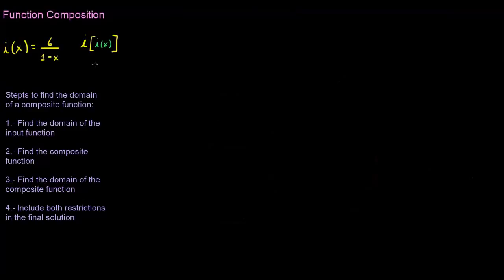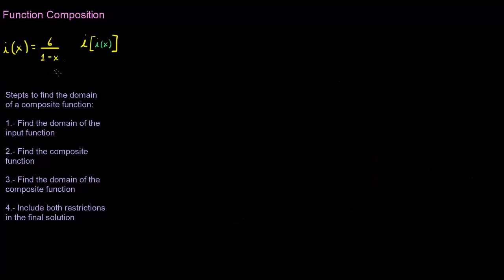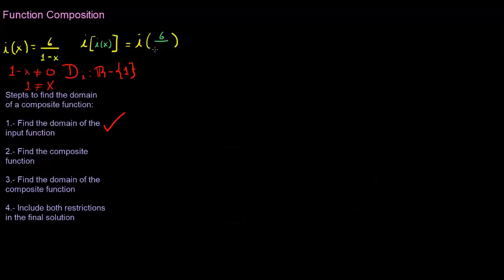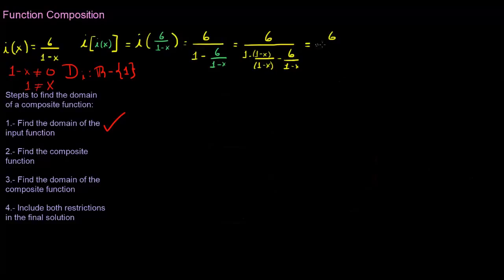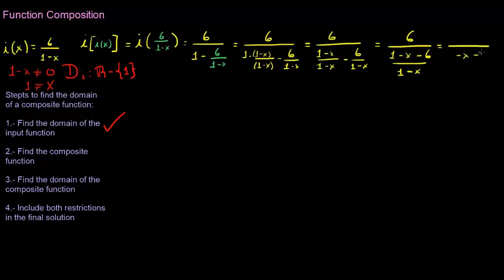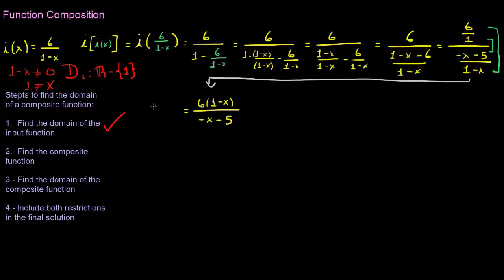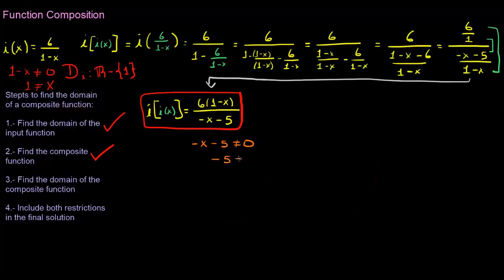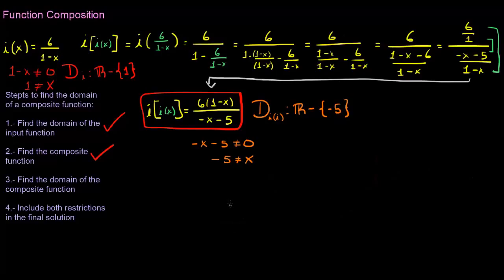Function composition - Example02